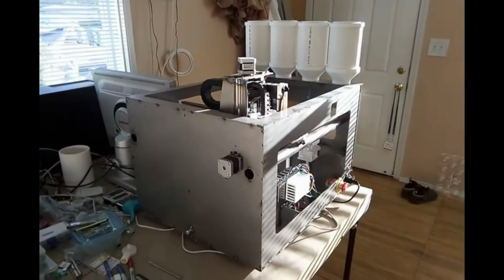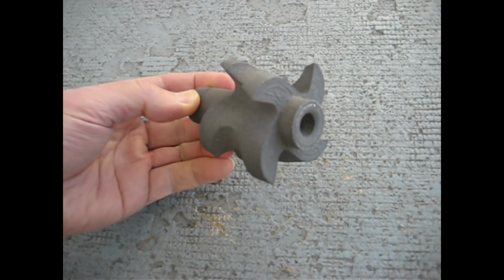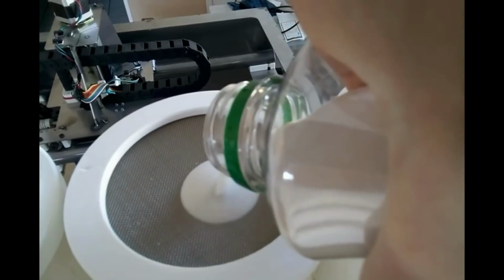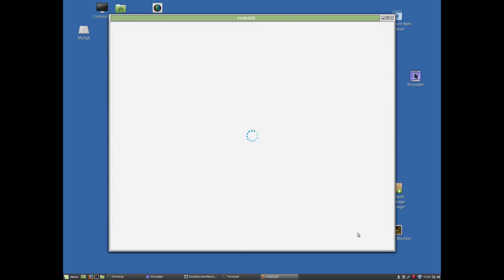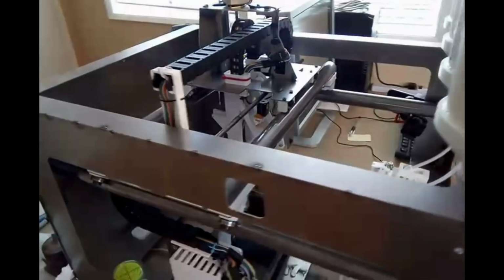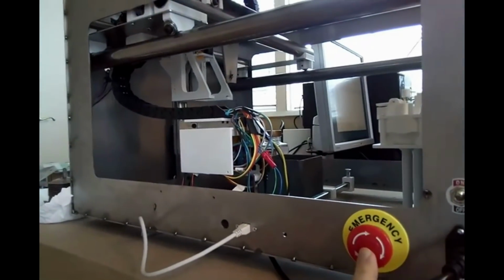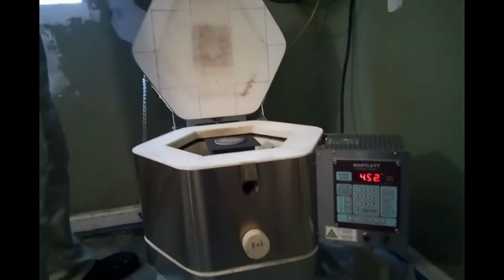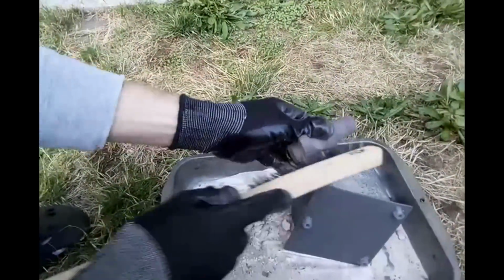iro3d - metal 3D printer - beta release 2017 (old video)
Demo of our metal 3D printer and the steel parts it prints.